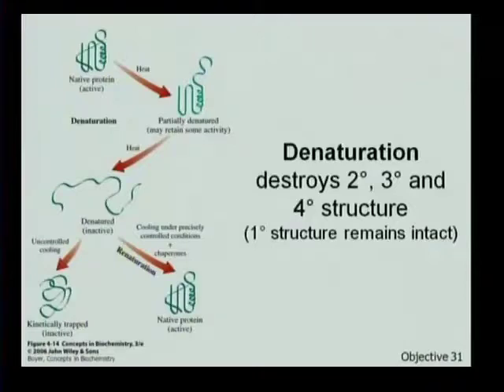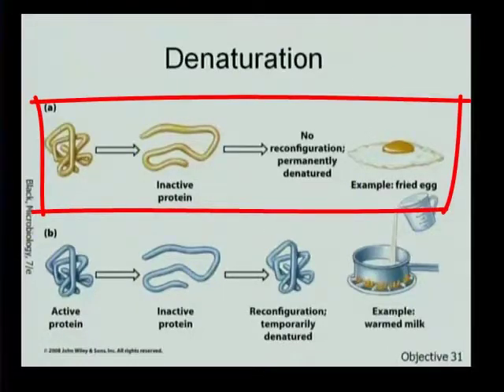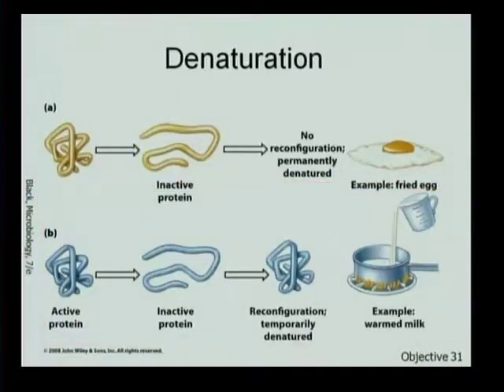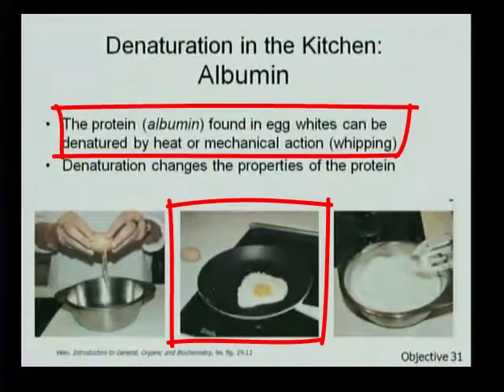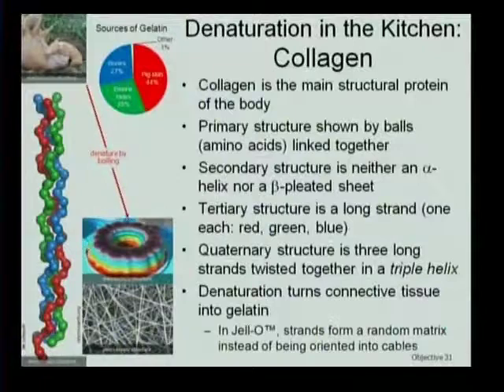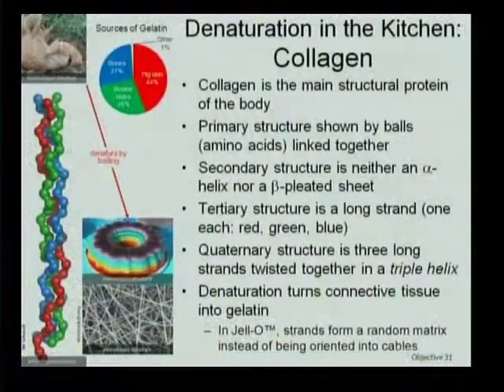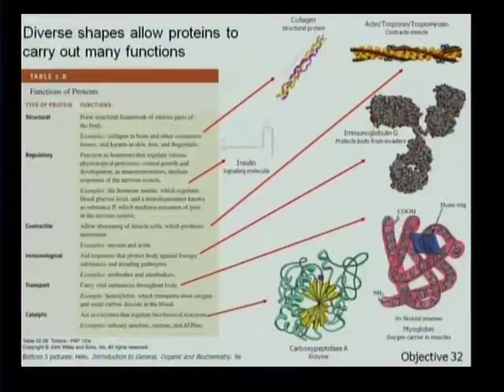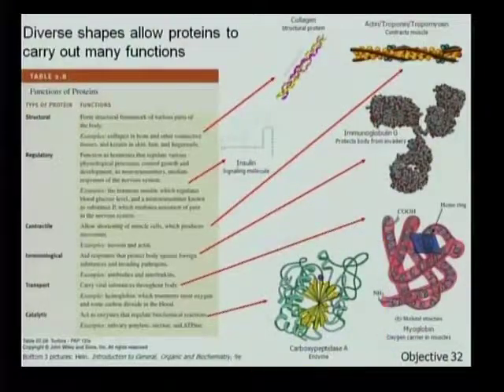Module 3_Obj 31-32